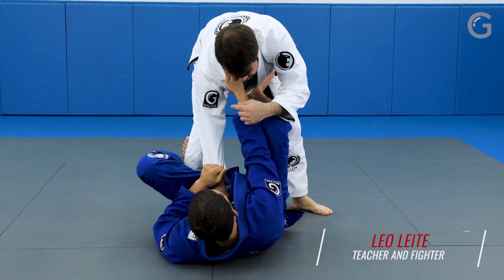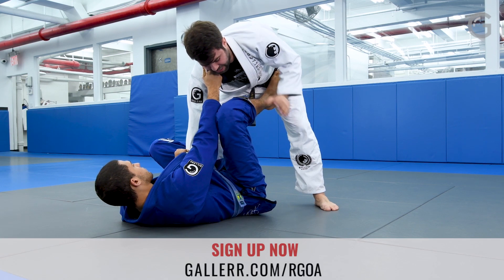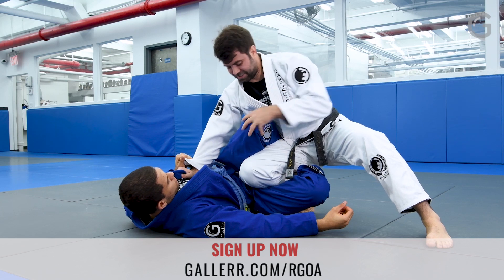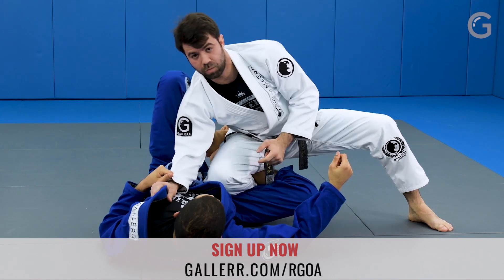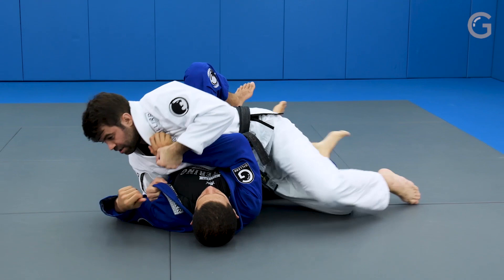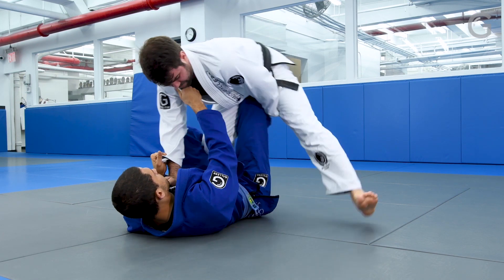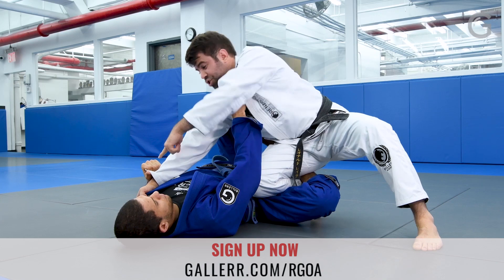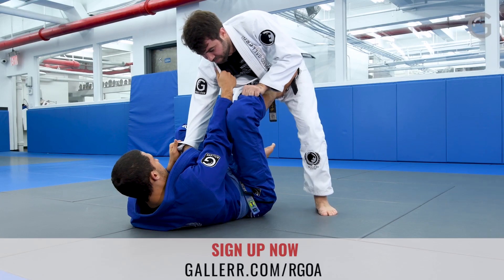Knee-slicing guard pass | Renzo Gracie Online Academy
In this week devoted to guard-passing at RGOA, Leo Tunico gives you the directives. Between your opponent's legs, cross your knee diagonally, reach side control and put their back on the ground.